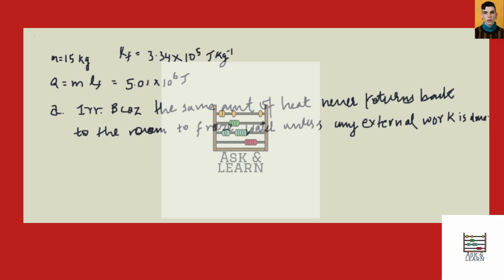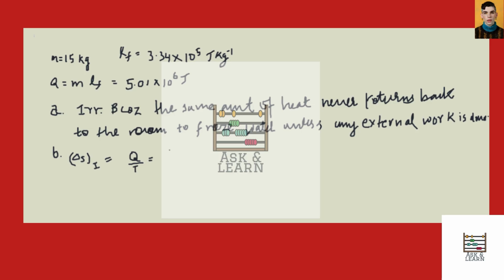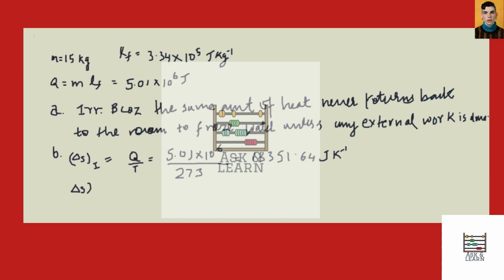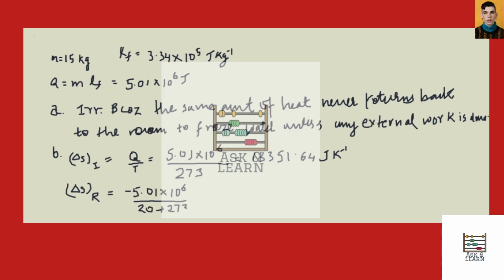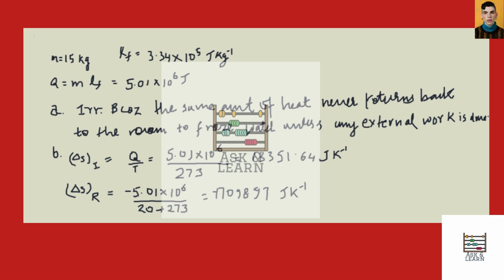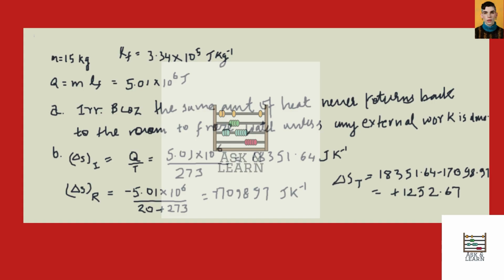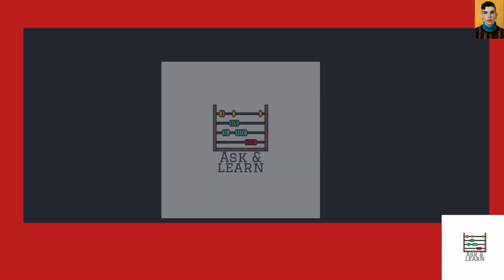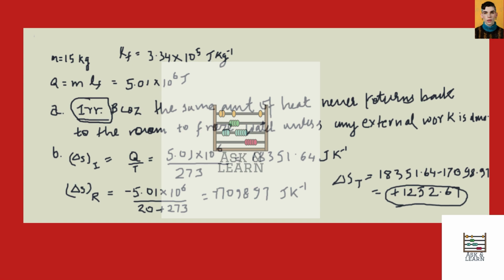A 15.0-kg block of ice at 0.0 C melts to liquid water at 0.0 C inside a large room at 20.0 C. Trea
A 15.0-kg block of ice at 0.0 C melts to liquid water at 0.0 C inside a large room at 20.0 C. Treat the ice and the room as an isolated system, and assume that the room is large enough for its temperature change to be ignored. (a) Is the melting of the ice reversible or irreversible? Explain, using simple physical reasoning without resorting to any equations. (b) Calculate the net entropy change of the system during this process. Explain whether or not this result is consistent with your answer to part (a).